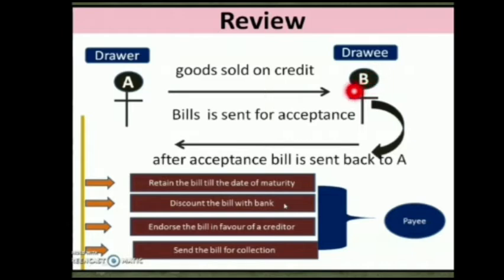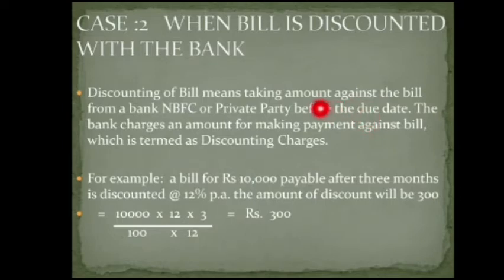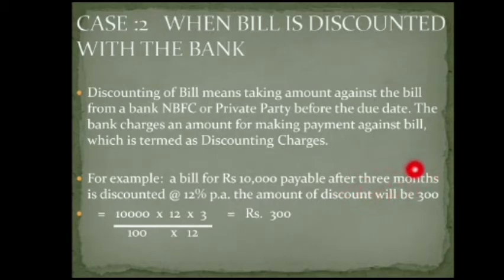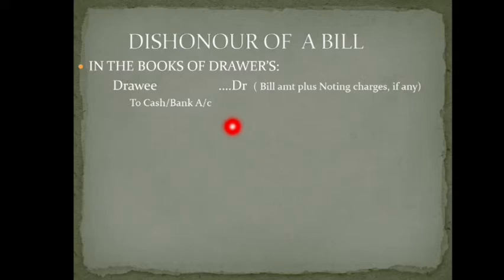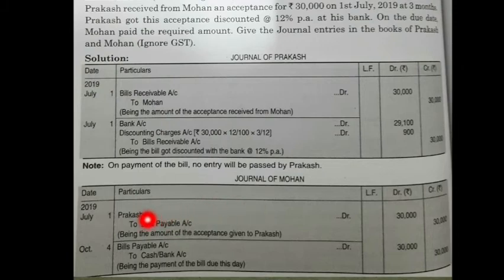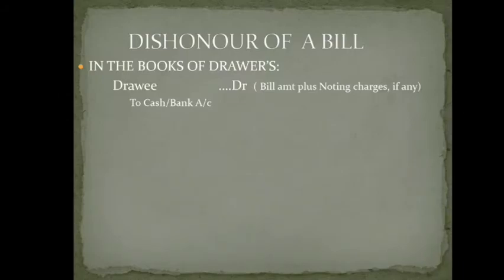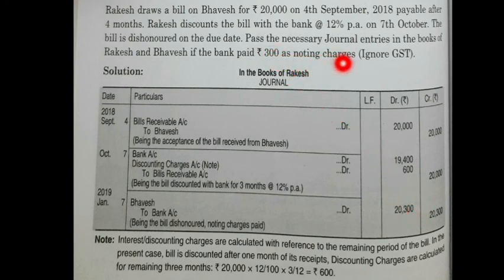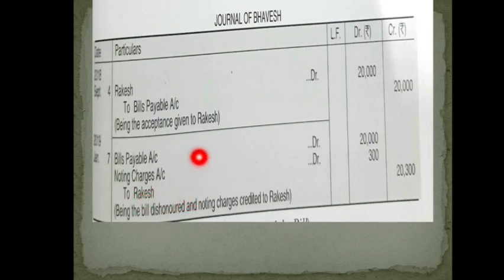LECTURE VIDEO: ACCOUNTING FOR BILLS OF EXCHANGE